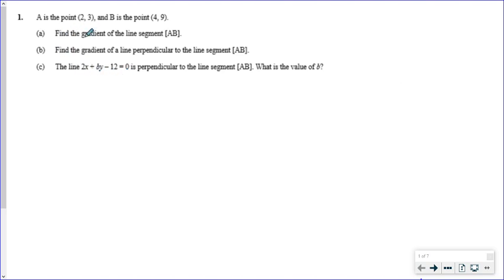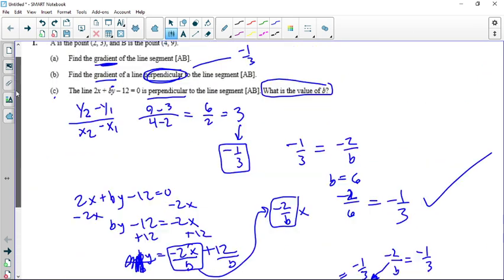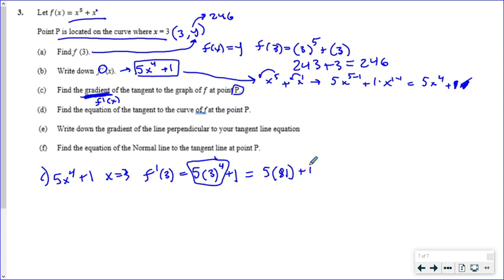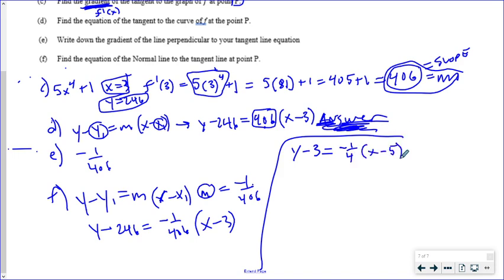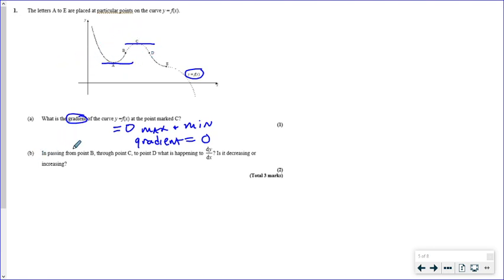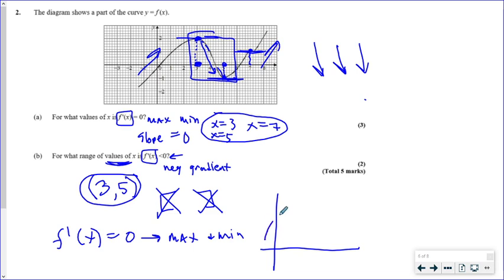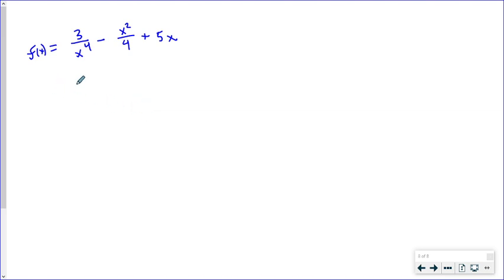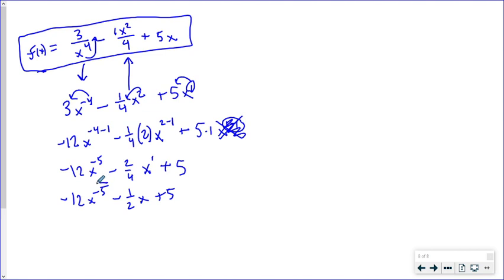Stream for February 2020 Calc Test